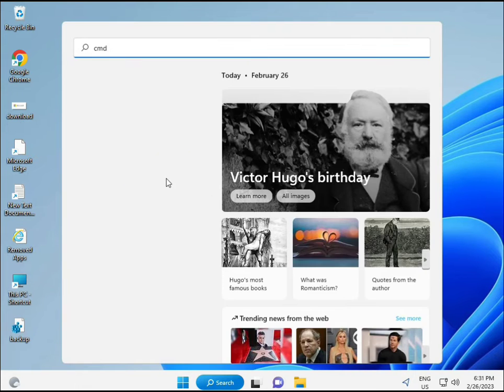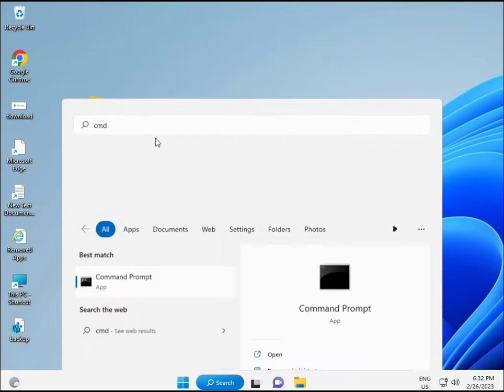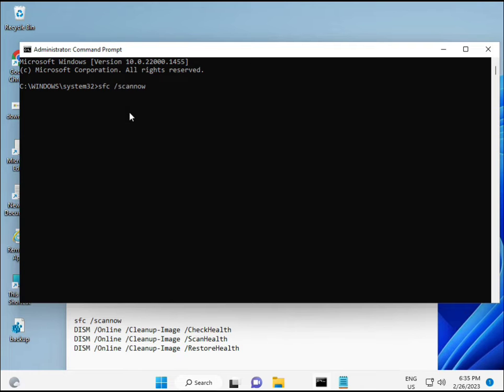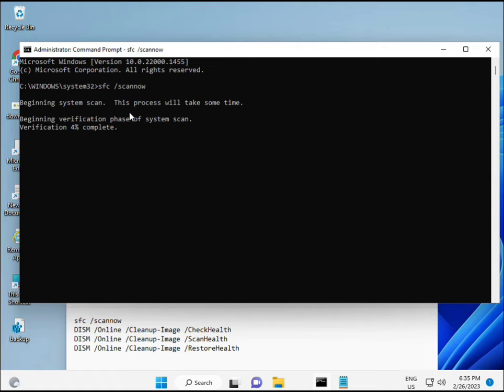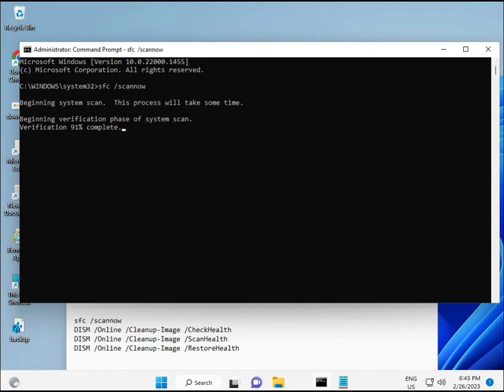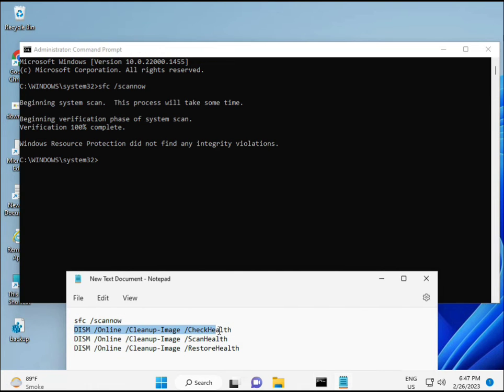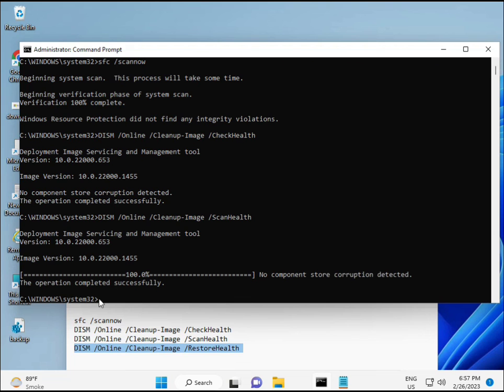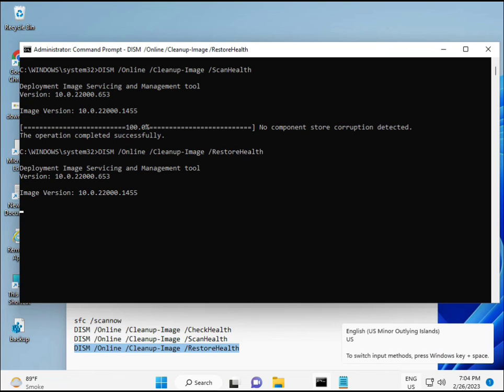How to fix We weren't able to activate Windows on this device error windows 11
sfc /scannow